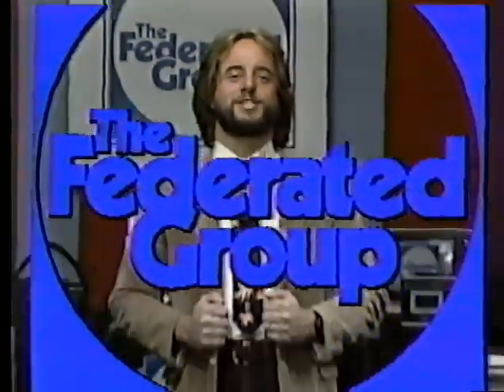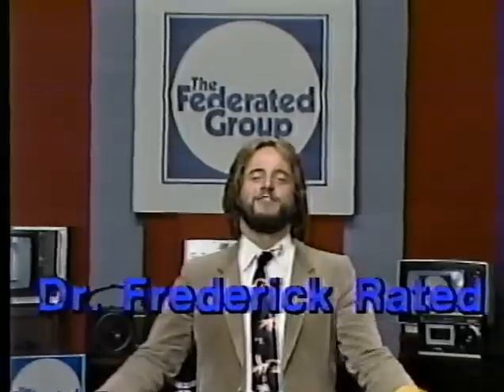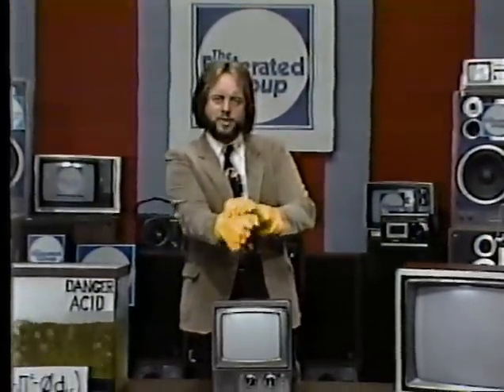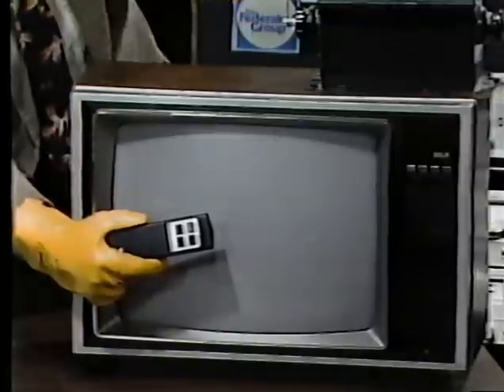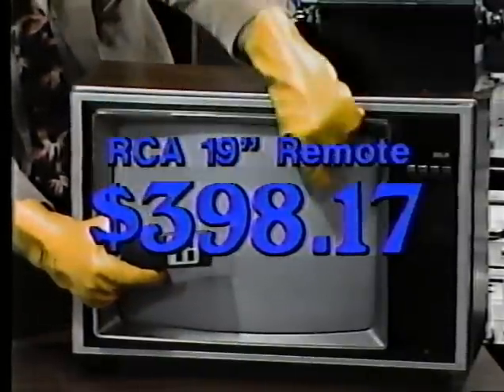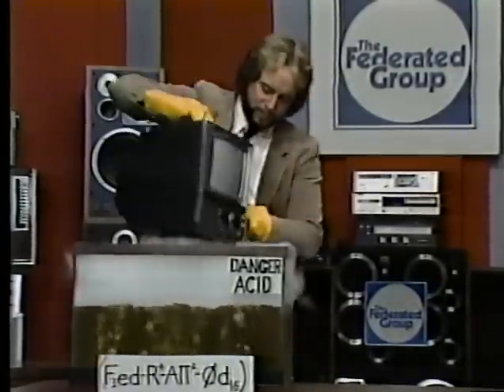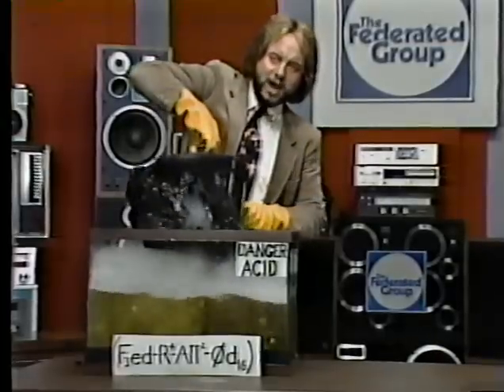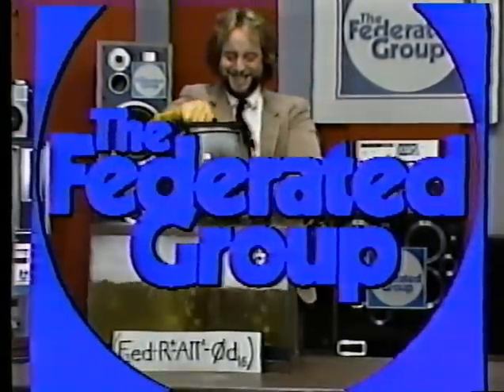Federated Group Commercial #2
Another Federated Commercial with Shadoe Stevens.